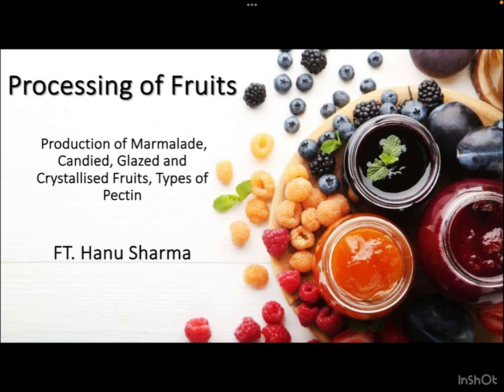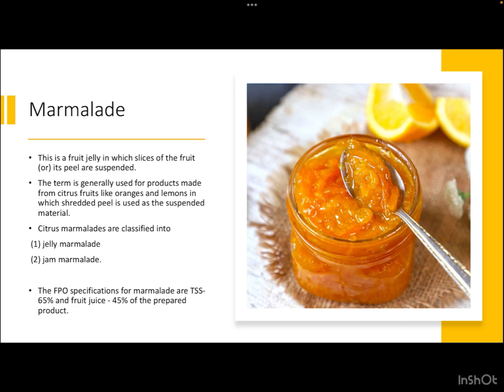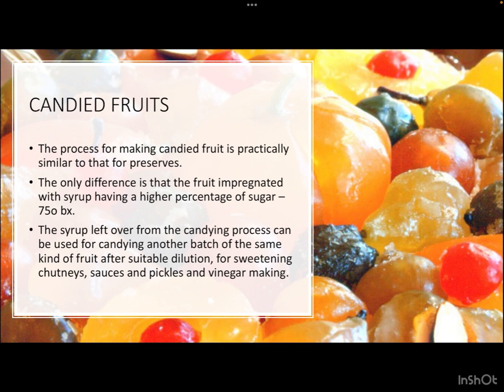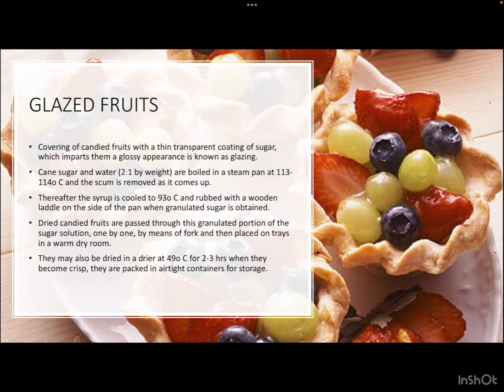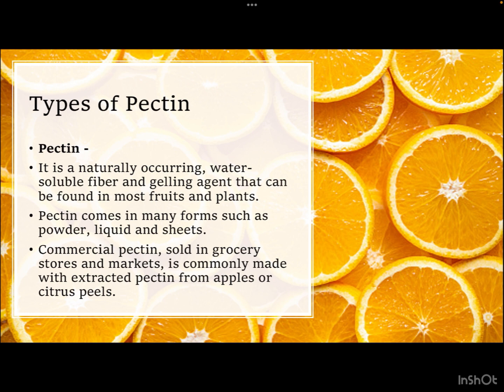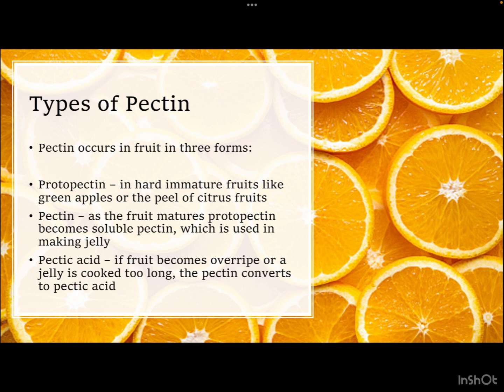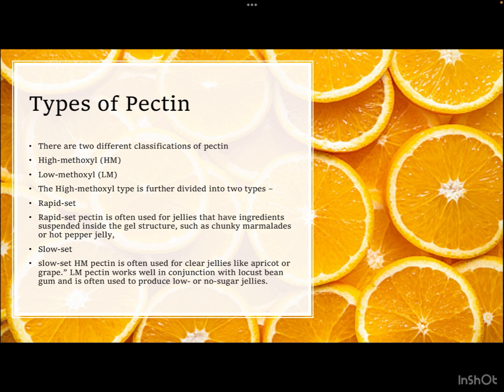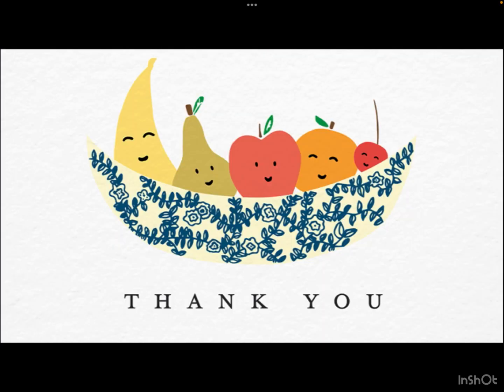Fruits Processing: Production of Marmalade, Candied, Glazed & Crystallized fruits.